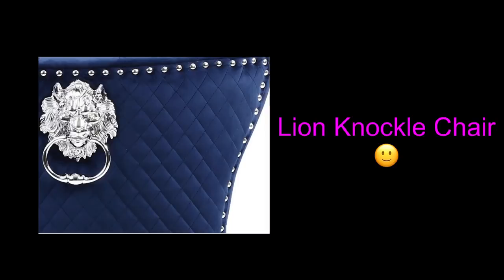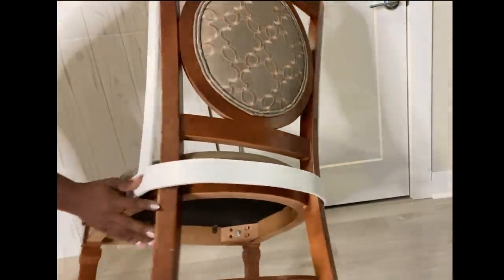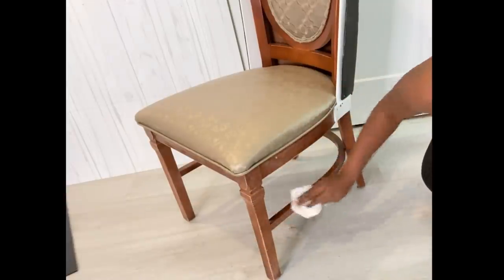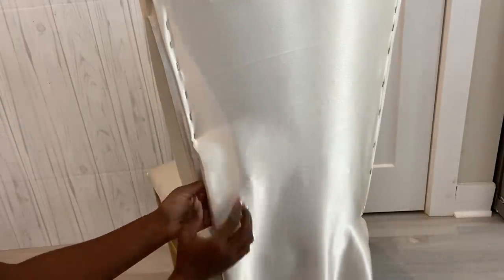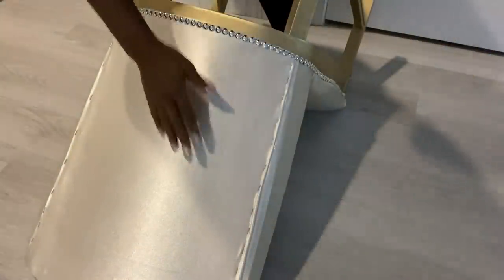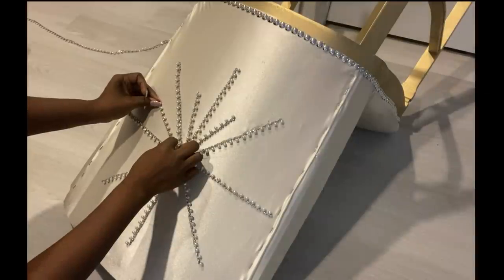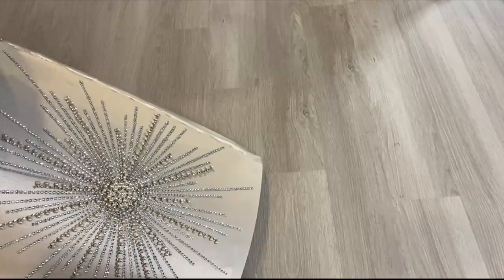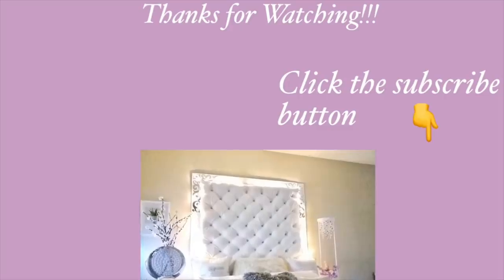HOW TO GLAM UP A DINING CHAIR! DIY CHAMPAGNE DINING CHAIR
This is a Diy Video on How To make a Glam and Luxurious Dinning Chair from an Old Existing Chair.

HERE ARE THE ITEMS USED:
An Old Chair
1” Foam
Staple gun
Tack nails and a Hammer
Fabric (Champagne color)
Flexible board
Pvc strips
Gold spray paint
Brooch
Silver head Trim
Gems and Pearl on a roll
Diamond wrap

Used for most Diys:
Handy Saw for light cutting:

yoduvh_diy